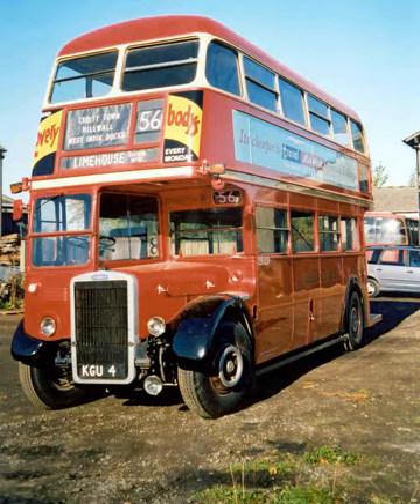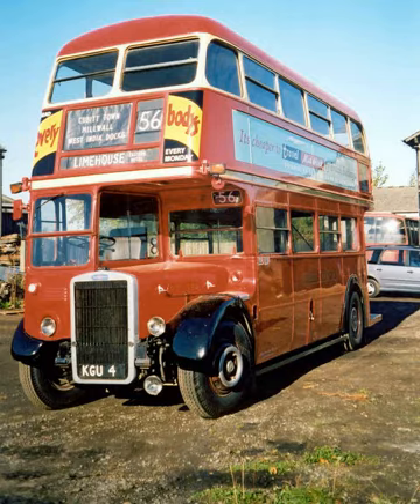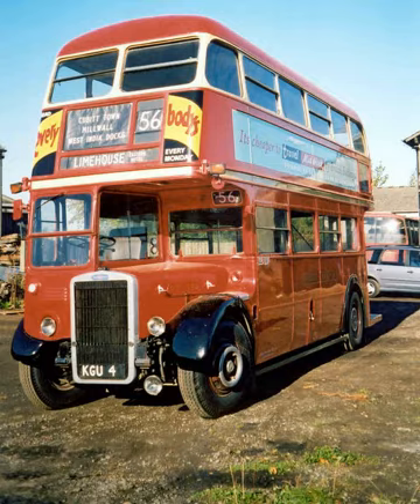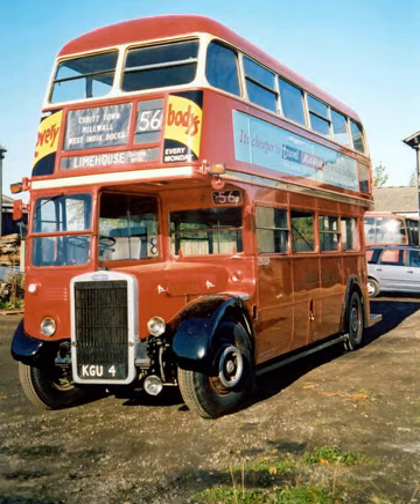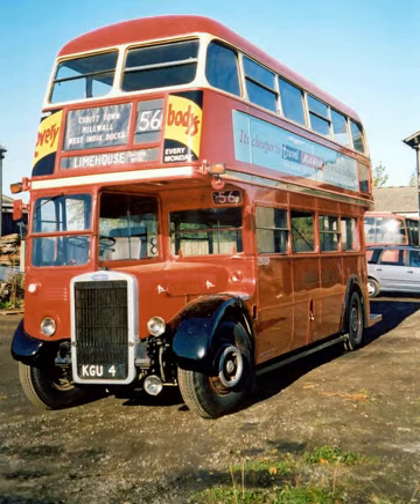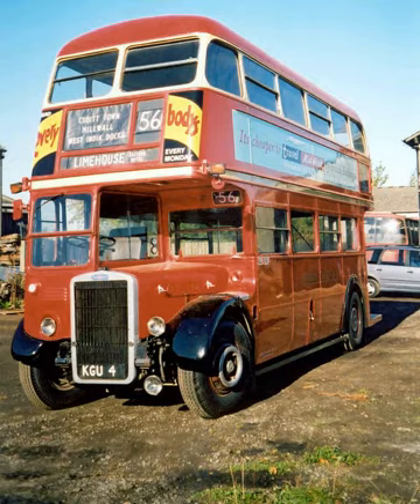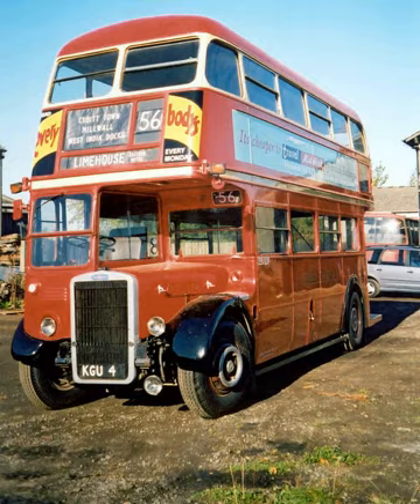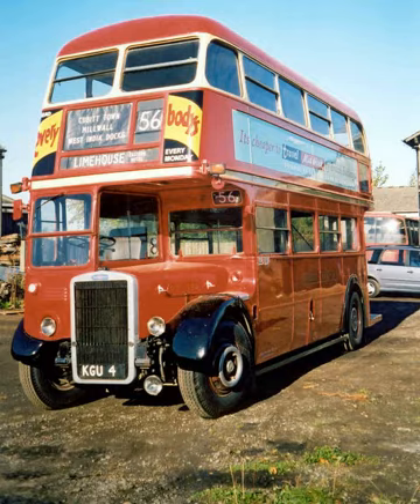Leyland Titan (front-engined double-decker) | Wikipedia audio article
00:00:52 1 Origin
00:08:19 2 Pre-war
00:08:27 2.1 TD1
00:12:42 2.2 TD2
00:14:47 2.3 TD3
00:15:57 2.4 TD4
00:16:44 2.5 TD5
00:17:12 2.6 TD6
00:17:33 2.7 TD7
00:18:58 2.8 TD8
00:19:43 2.9 The Titanic
00:20:32 3 Post war
00:20:41 3.1 PD1
00:29:24 3.2 OPD1
00:31:39 3.3 PD2 (non-London 26-foot versions)
00:38:16 3.4 OPD2
00:39:47 3.5 The RTL and RTW
00:43:35 3.6 Longer PD2s
00:45:38 3.7 Tin fronts
00:56:04 3.8 Later OPD2s
00:57:37 3.9 PD3
01:01:02 3.10 Later developments
01:05:03 4 Titans in London
01:08:27 5 Gallery
01:08:36 6 See also

- Socrates

SUMMARY
The Leyland Titan was a forward-control chassis with a front-mounted engine designed to carry double-decker bus bodywork. It was built mainly for the UK market between 1927 and 1942, and between 1945 and 1969.
The type was widely used in the United Kingdom and it was also successful in export markets, with numerous examples shipped to Australia, Ireland, India, Spain, South Africa and many other countries. From 1946 specific export models were introduced, although all Titans were right-hand drive regardless of the rule of the road in customer countries.
After Leyland ended the production of the Leyland Titan in UK, Ashok Leyland of India took up production and marketed the bus in South Asia as the Ashok Leyland Titan, which, in much developed form, is still in production.